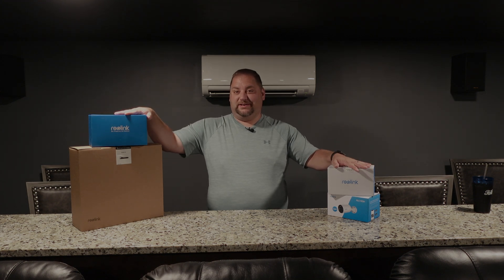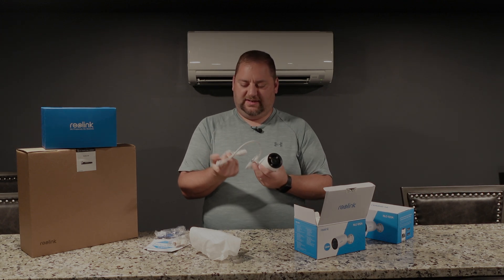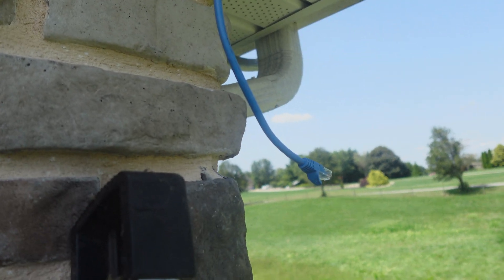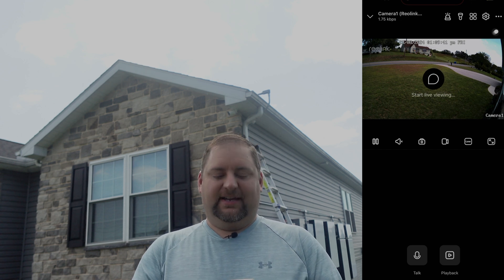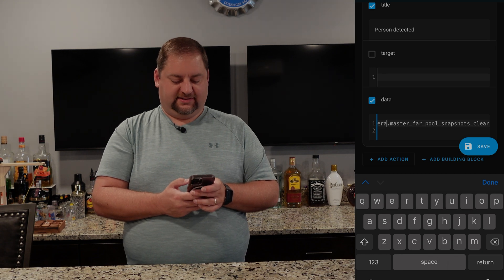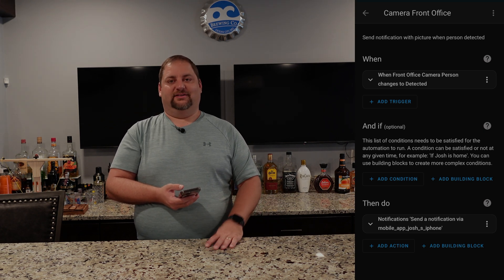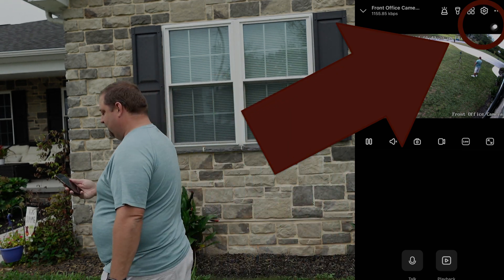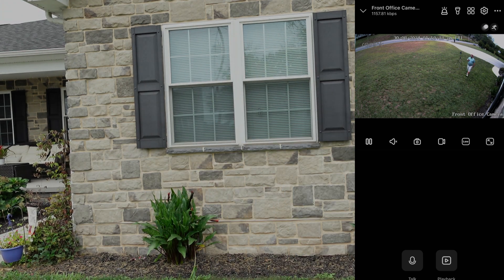Reolink RLC-1212A Setup with Home Assistant!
Setup of Reolink RLC-1212A camera including the unboxing, demo, AI person detection testing, and integration in Home Assistant.

Are you looking for an awesome security camera? Would it be even better if it integrated with Home Assistant in your Smart Home? Looking for local video storage, no batteries, and no subscriptions? I have just the camera for you! Check out the Reolink RLC-1212A featuring IP67 Weatherproof, AI detection of people, vehicles, and animals, and so much more!!!

Chapters:
0:00 Intro
0:19 Reolink RLC-1212A Unboxing
1:40 How to Install Reolink RLC-1212A
2:42 Adjusting Reolink RLC-1212A
3:12 Home Assistant Automation with Reolink RLC-1212A
5:36 Reolink RLC-1212A Specs
6:00 Reolink RLC-1212A AI Detection Testing
7:08 Final Thoughts